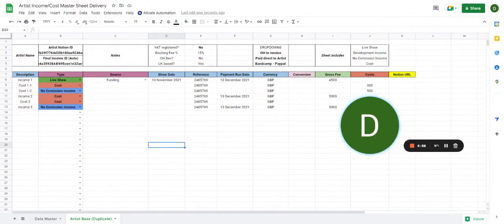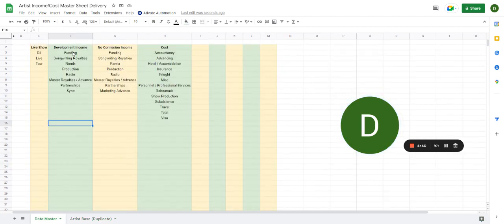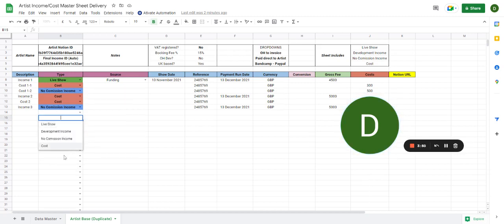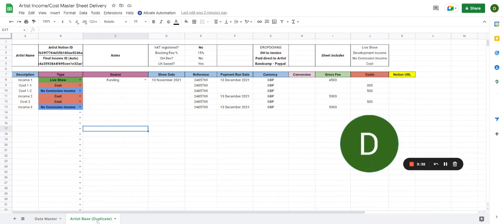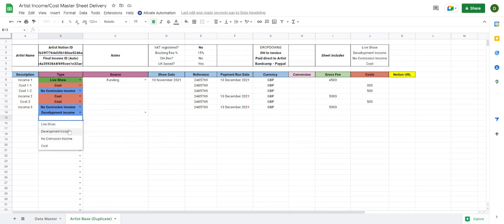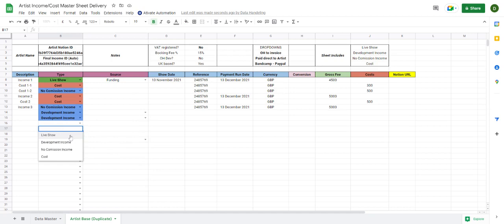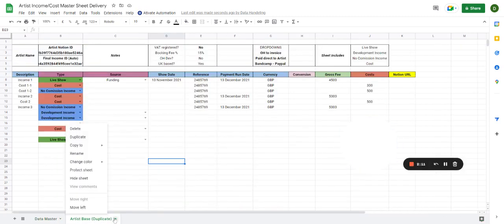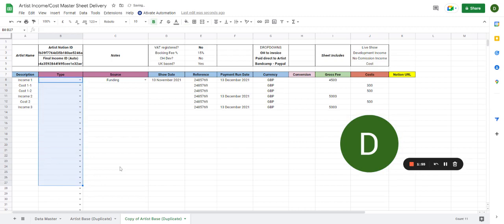Dependent Drop Downs using Code Google Sheets 25 September 2022